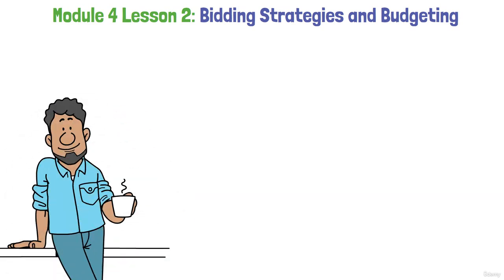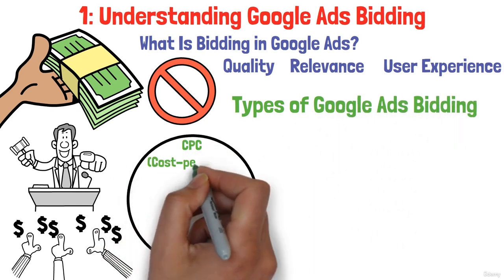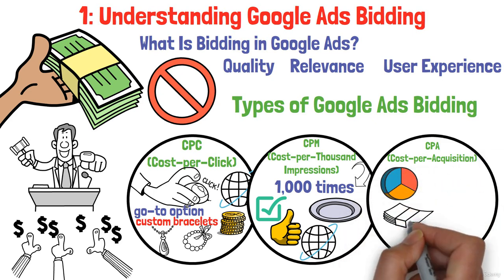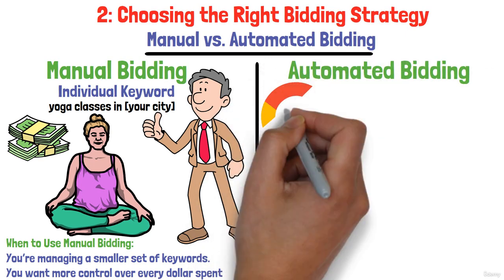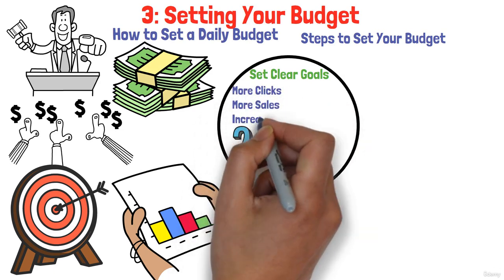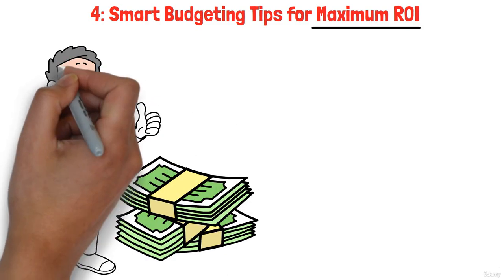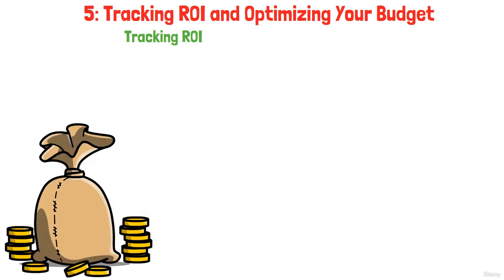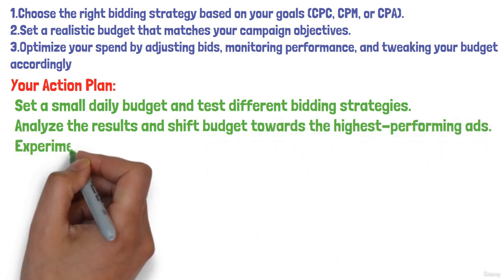Facebook & Instagram Marketing Strategies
Let's be real: posting the same photo twice isn't a strategy. This is the definitive PRO Guide to Facebook & Instagram Marketing Strategies, and this is The 2025 Blueprint to (Dominate BOTH) platforms simultaneously. If you're tired of doing double the work for zero growth, this is the only tutorial you need.

This isn't just a "social media tips" video; it's an ecosystem strategy. This video is your complete guide to Meta Marketing. We'll show you why treating these apps separately is killing your reach.